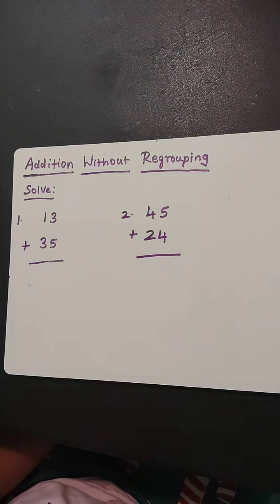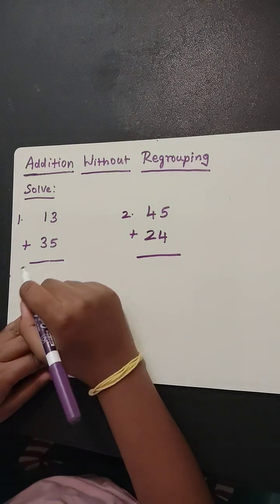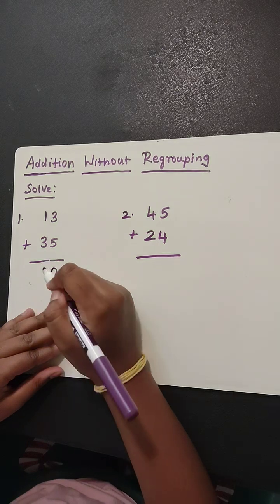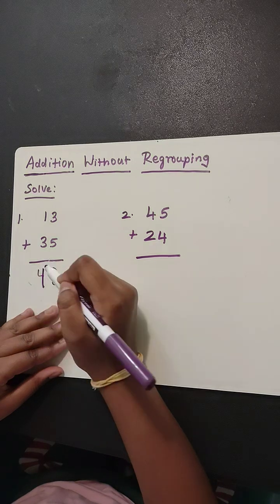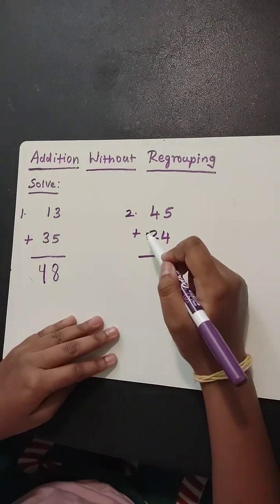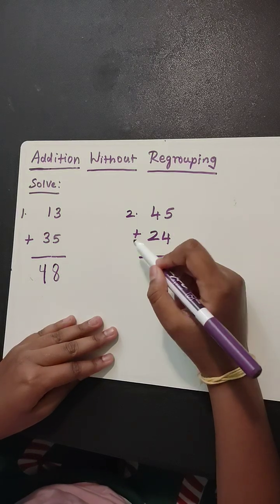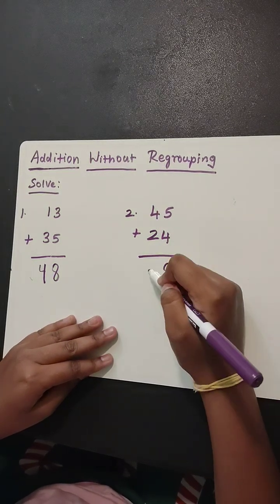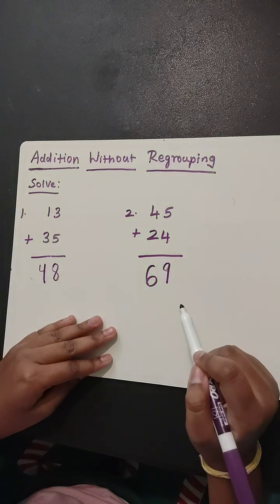2-Digit Addition Without Regrouping ✏️➕ Easy Math for Kids 🧠✨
Learn 2-digit addition without regrouping in this quick and easy math lesson! 📚🤓
Perfect for kids, parents, and teachers looking for simple math tricks 🧠✨
Example: 13 + 35 = ❓ Watch till the end to see the answer!